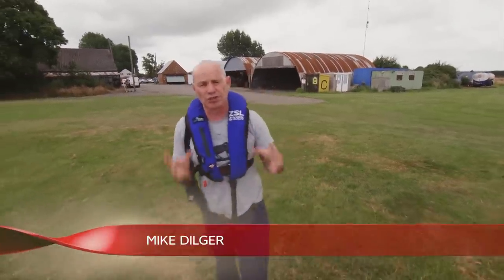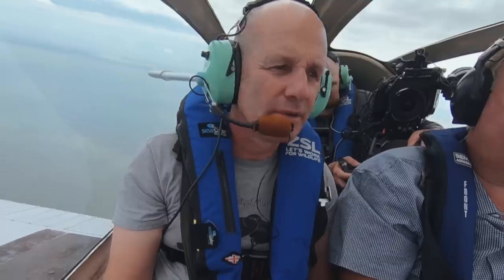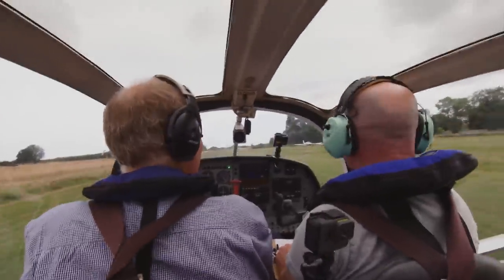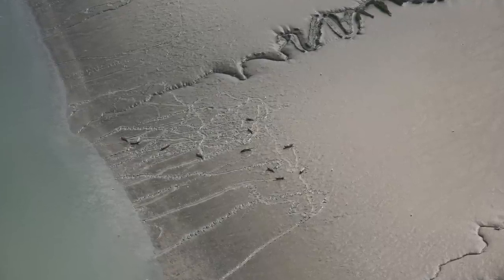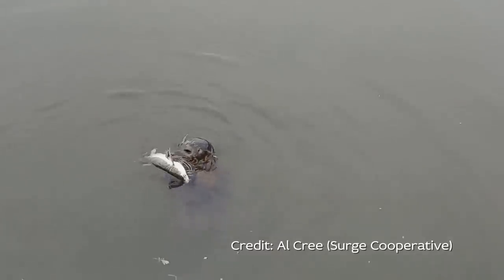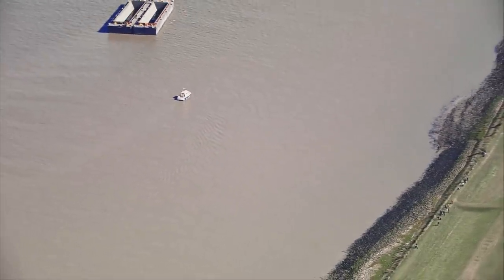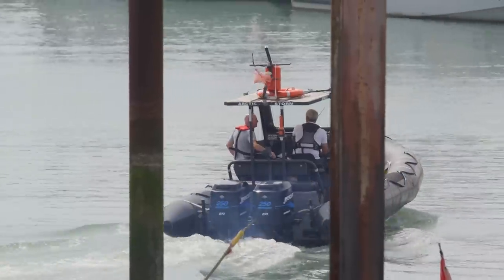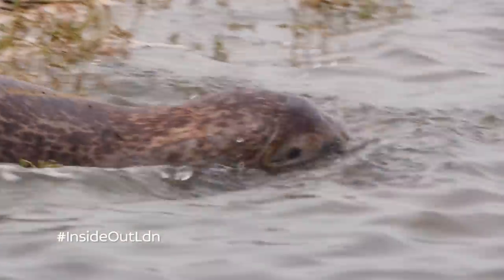Why seals are coming back to the Thames - BBC London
The number of seals in the Thames Estuary has doubled to 3,500 since the Zoological Society of London carried out its first annual survey in 2013.

Thea Cox, from the ZSL, flew above the estuary with naturalist Mike Dilger to find out where the seals tend to concentrate.
She hailed the increase as a "positive sign of the health of the ecosystem".

BBC Inside Out Reports.